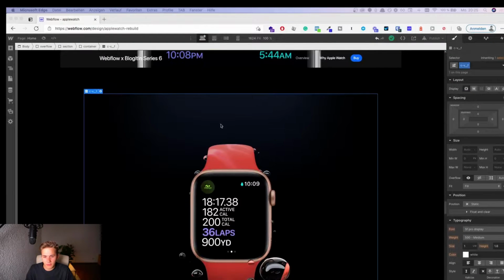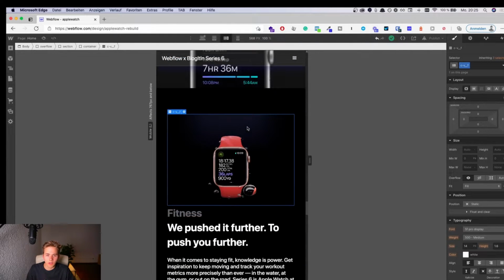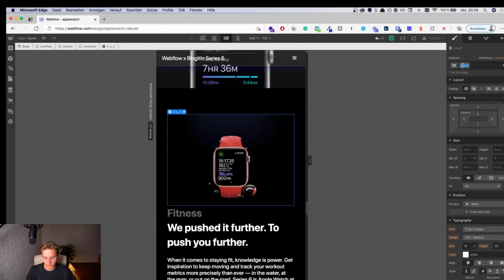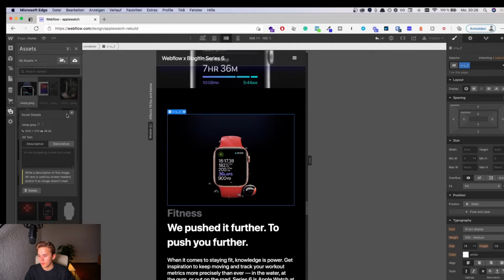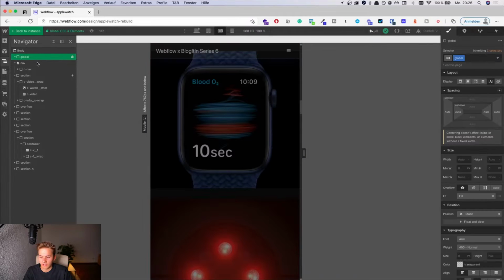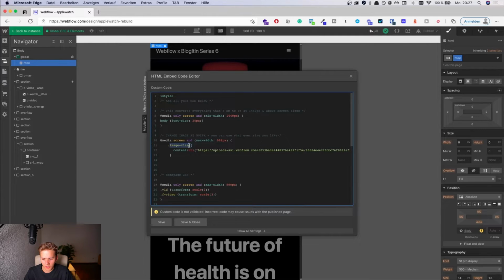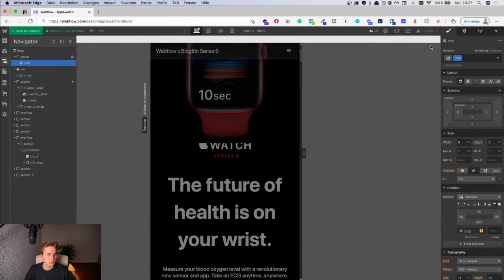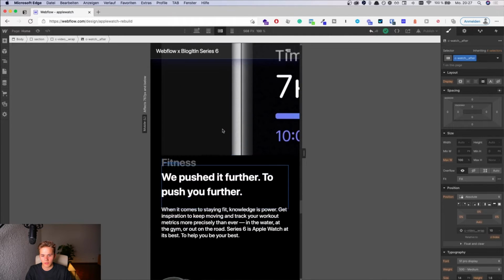Use Images more efficient and better inside of Webflow!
Hi, fellow Webflowers! Here's how you can change an image based on the screen size, WAY more efficient. This is again related to clean development, to have a high performing website!
🔴 Are you a business with a slow Webflow website?

Timestamps
0:00​- Intro + Problem
00:22​ - The Custom Code Solution
01:43​ - The End Result
02:07 - What's next?